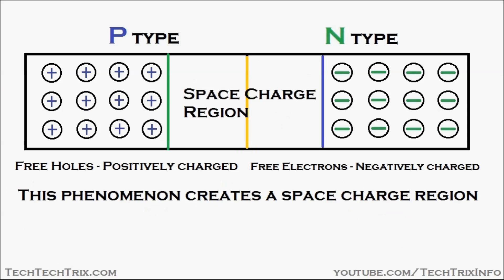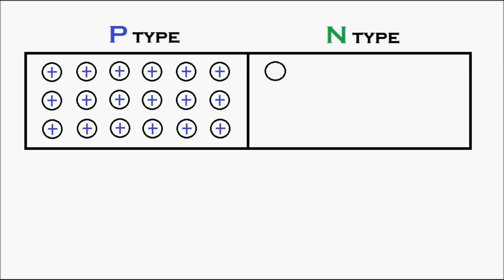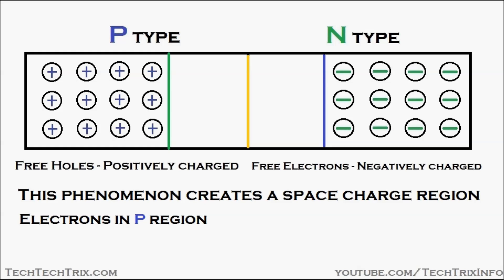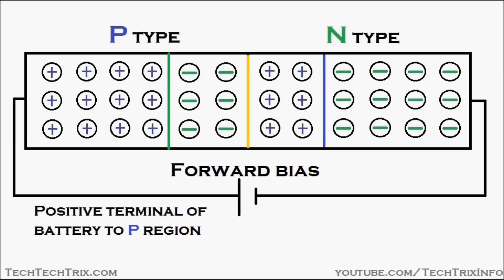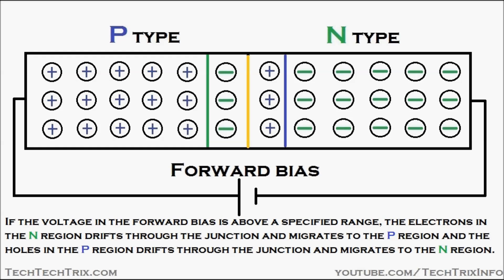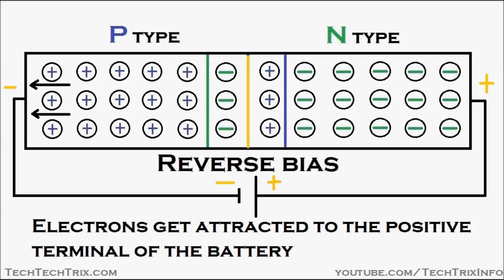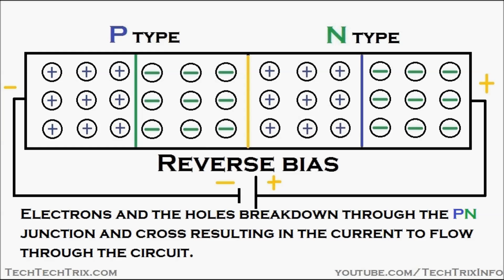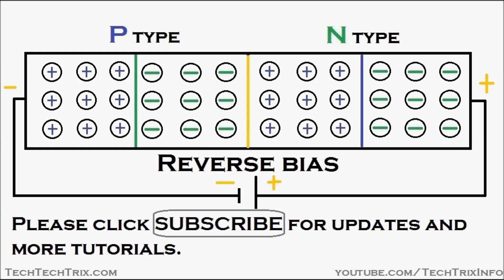Animation | How a P N junction semiconductor works | forward reverse bias | diffusion drift current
This simple animation video clearly explains the topics P-N junction semi conductor or diode, what is forward bias and reverse bias, what is diffusion current and drift current, what is avalanche breakdown etc

What is a P -- N junction semiconductor and how is it formed?

The PN junction semi conductor is a combination of P type semiconductor with N type semiconductor to achieve the practical utility of both. It's formed, when a P type semi conductor is joined to an N type semiconductor.

The P type semiconductor has free holes with positive charged and the N type semiconductor has free electrons with negatively charge.

What happens when a PN junction is made?

When P and N semiconductors are joined to make the PN junction semiconductor diode, the electrons near the PN junction jump from N to P and holes near the junction jump from P to N. This phenomenon creates a space charge region or a depletion layer as shown in the video. At this space charge region due to the movement we have electrons in P region and holes in N region. For some time the electrons move back from P to N in the space region or depletion layer and some holes move back from N to P in the space region. This continues to happen till equilibrium is reached. This movement of electrons and holes in the space region or diffusion layer gives rise to Diffusion current.

What is Forward bias and how does it occur?

Forward bias occurs when the positive terminal of battery is connected to the P region and the negative terminal of battery is connected to the N region. In this condition what happens is the positive terminal repels the holes towards the junction and the negative terminal repels the electrons towards the junction. Due to this repulsion, the depletion region or space region narrows down as shown in the video.

But at a particular condition, If the voltage in the forward bias is above a specified range, the electrons in the N region drifts through the junction and migrates to the P region and the holes in the P region drifts through the junction and migrates to the N region.

Now the current flows across the circuit and this current are called the Drift current.

What is Reverse bias and how does it occur?

Reverse bias occurs when the negative terminal of the battery is connected with the N region and positive terminal with the P region. In this condition holes (positively charged) from the P region get attracted to the negative terminal of the battery and electrons (negatively charged) get attracted to the positive terminal of the battery. This results in the depletion layer to widen up.

Now the PN junction acts as an insulator and will not allow any current to flow in the circuit. But at a condition, if the battery voltage is above a particular limit, which is called as the reverse bias breakdown voltage level. Electrons and the holes breakdown through the PN junction and cross over resulting in the current to flow through the circuit. This break down is called avalanche breakdown

In this process the current flowing through the PN junction is very high and ultimately the PN junction gets damaged due to overheating caused by the excess flow of current.
This is how a PN junction semiconductor works.

As you all know there are many technical video been uploaded on our YouTube channel you can also watch these video from our web

Answer to all the below questions are available in this video:

How pn junction diode works. How diode works, animation diode, animation pn junction, working of pn junction, how does a pn junction semiconductor works, what is avalanche breakdown, what is drift current, how drift current forms, what is space charge region, how space charge region forms, what is depletion layer, how depletion layer formed, how an electric field is formed in pn junction, what is forward bias, what is reverse bias, how forward bias occurs, how reverse bias occurs, what is diffusion current, how diffusion current is formed.